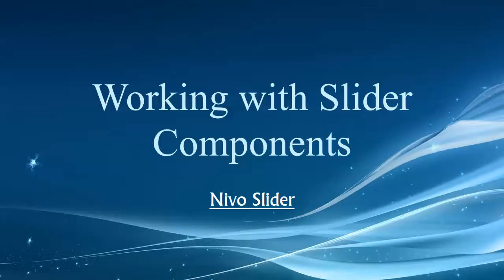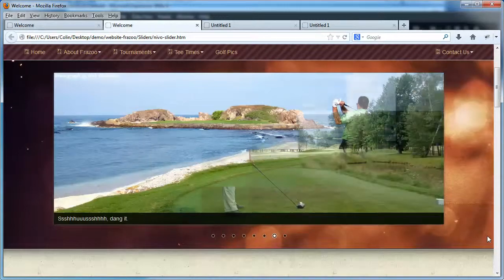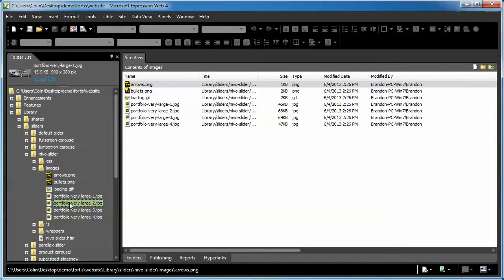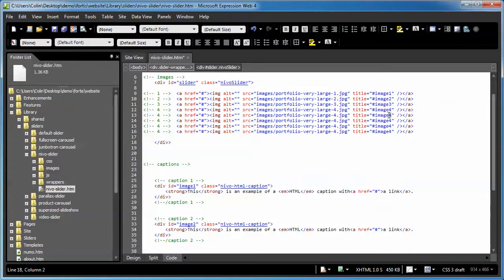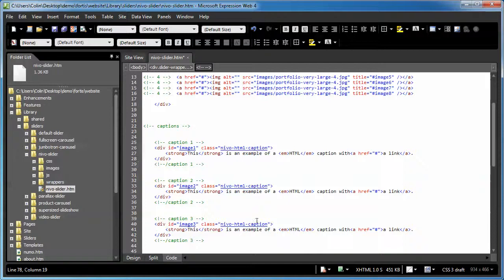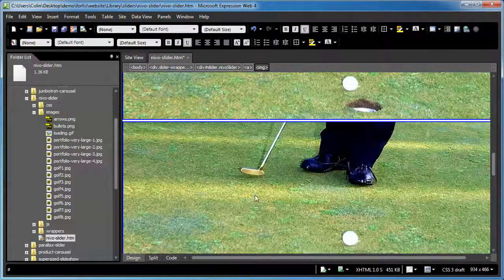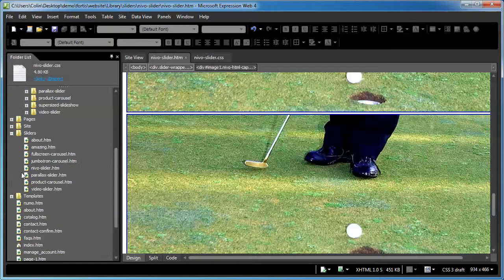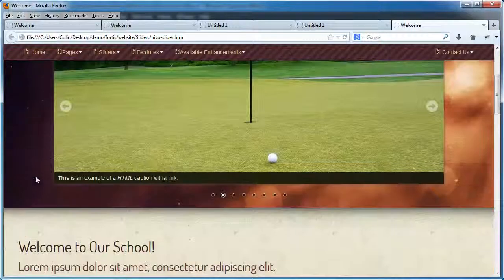Nivo Slider Microsoft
Learn how to update your Nivo Slider with your Microsoft editor.